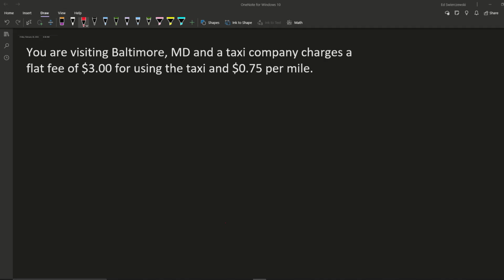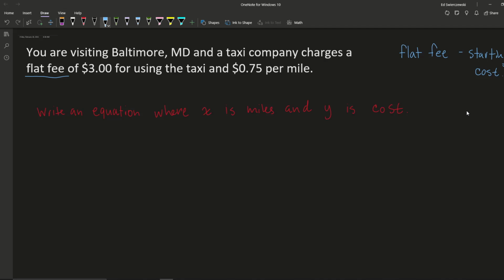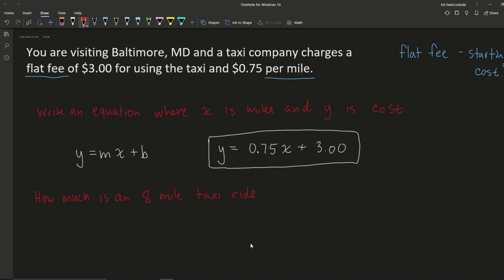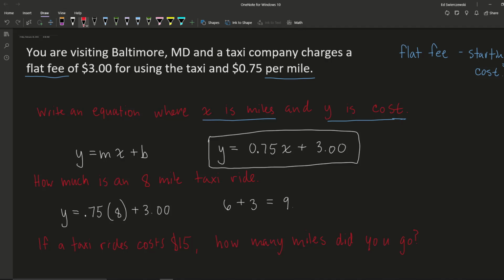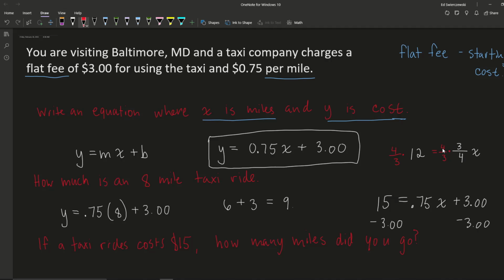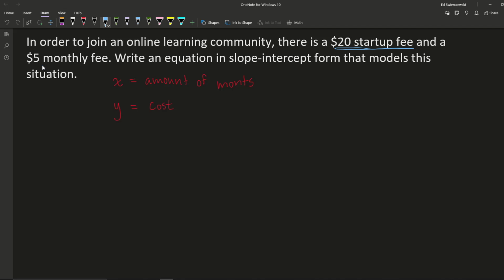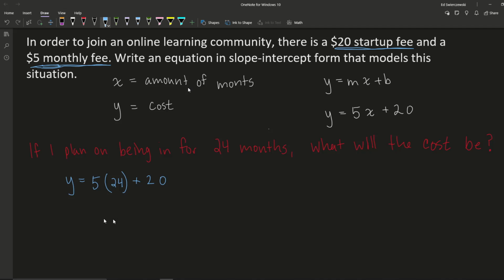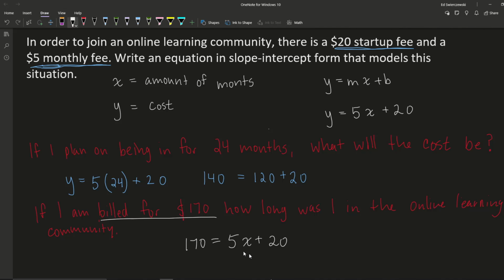Slope intercept form applications